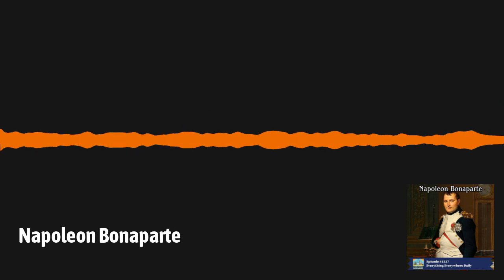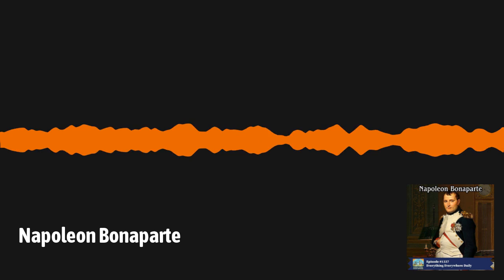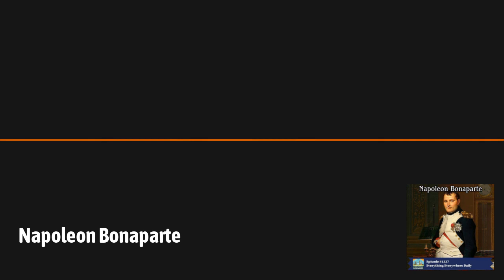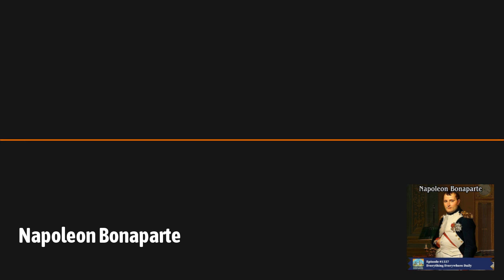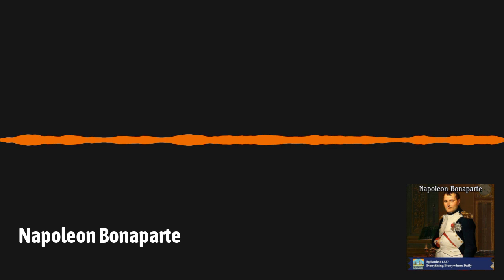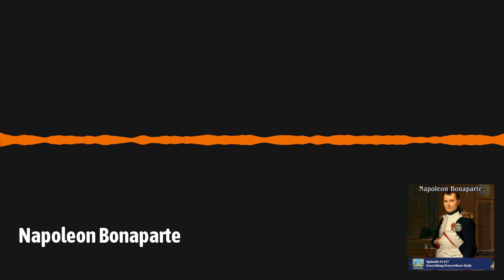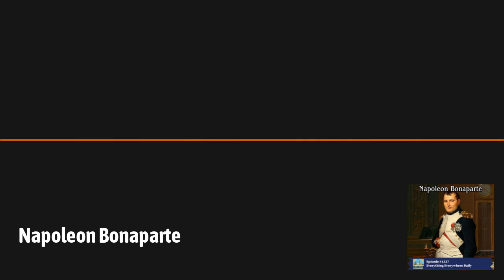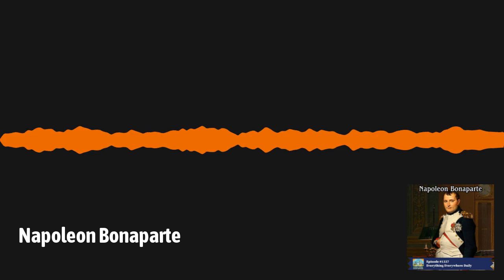Napoleon Bonaparte | Everything Everywhere Daily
In 1804, one of the most significant individuals of the 19th century placed a crown upon his head in the Cathedral of Notre Dame in Paris and declared himself Emperor of the French.
He went on to revolutionize France and French society, which profoundly affected all of Europe.
His influence was so great the era and the wars of the period were all named after him.
Learn more about Napoleon Bonaparte, his life, and his accomplishments on this episode of Everything Everywhere Daily.

Executive Producer: Charles Daniel
Associate Producers: Peter Bennett & Cameron Kieffer